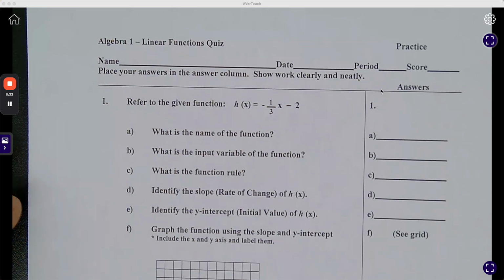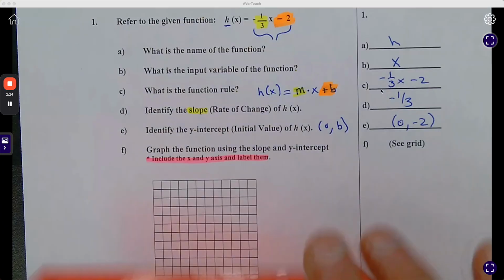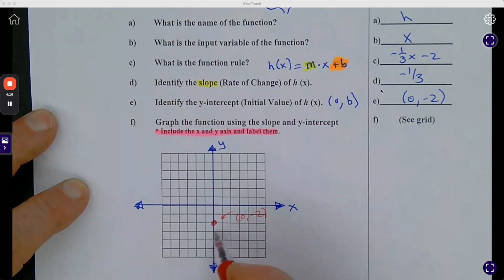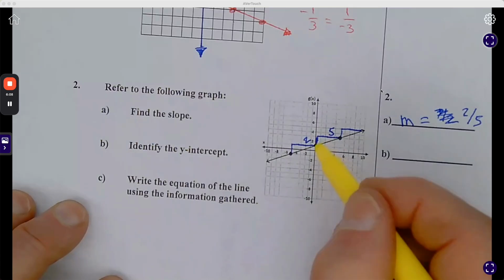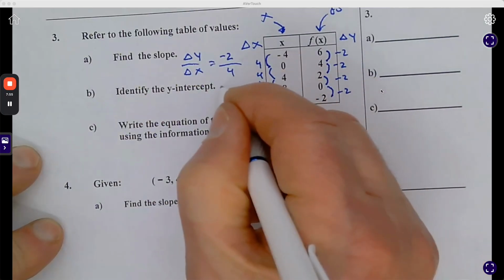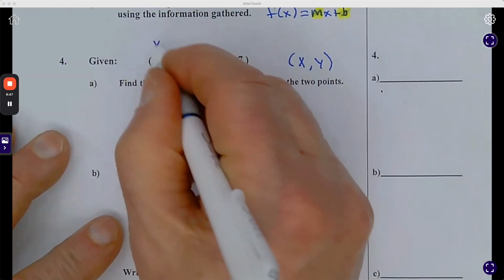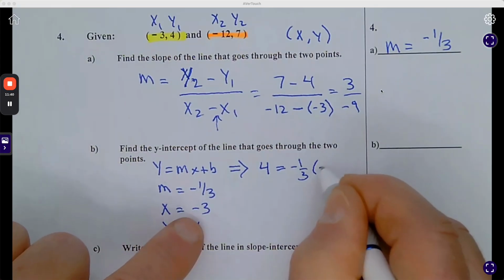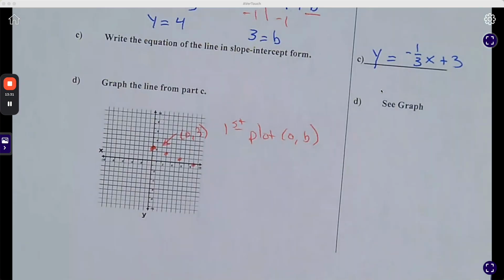Algebra 1 Linear Functions Quiz Practice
Free Down loadable PDF with Answer Key Video to help with Graphing a a linear function in slope intercept form and Writing Linear Equations in Slope Intercept form Two Points a graph and a table of values.  Provides help with skills needed to be successful in Algebra 1.